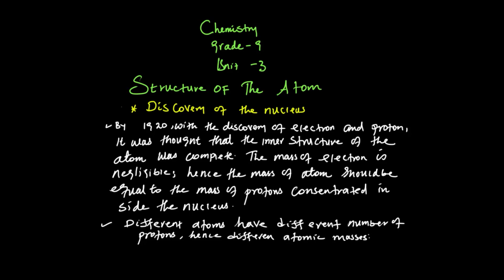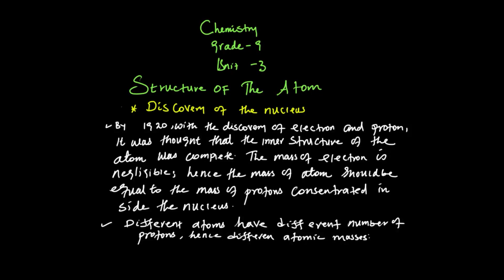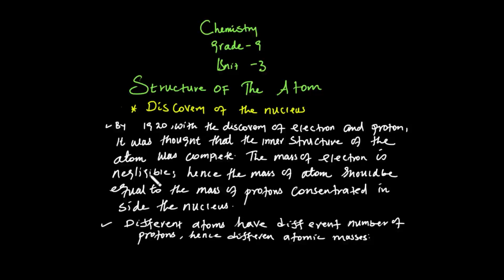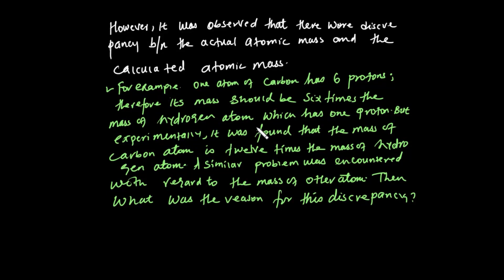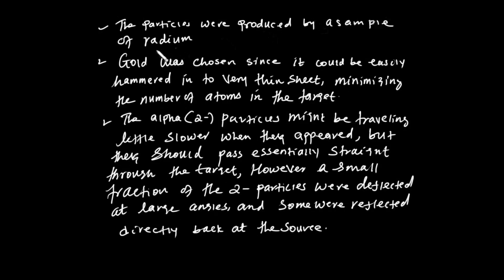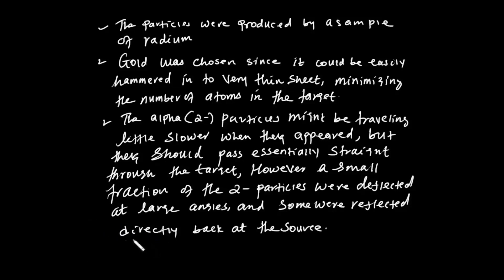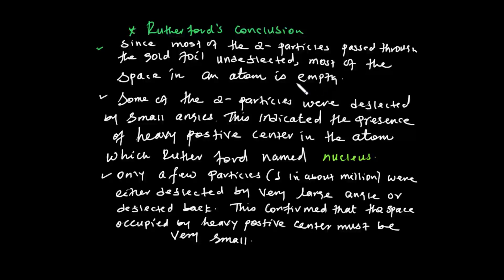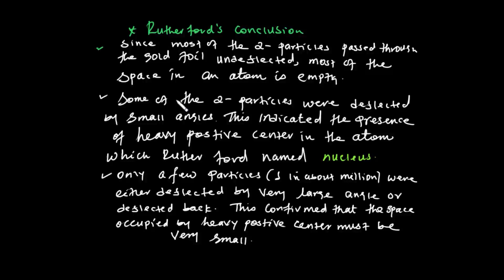CHEMISTRY GRADE 9 UNIT 3 LESSON 6 DISCOVERY OF THE NUCLEOUS